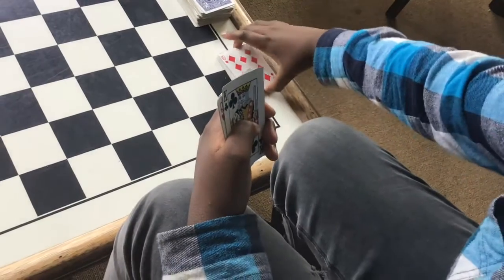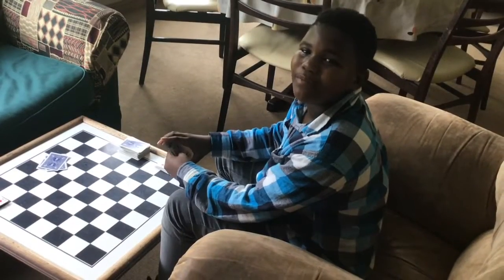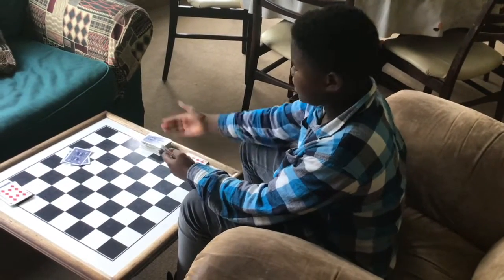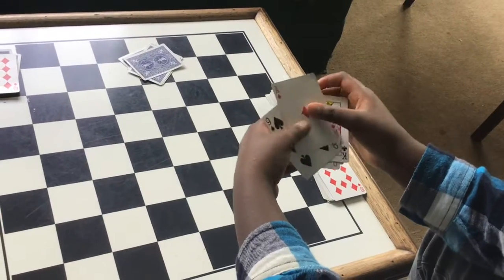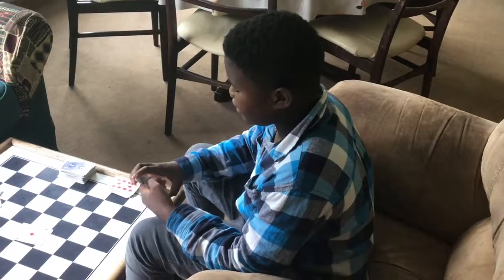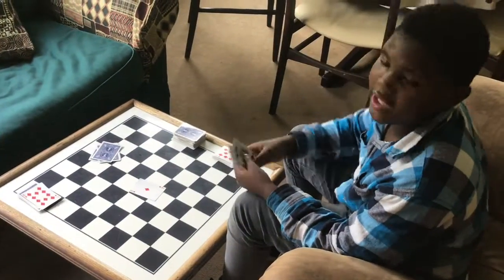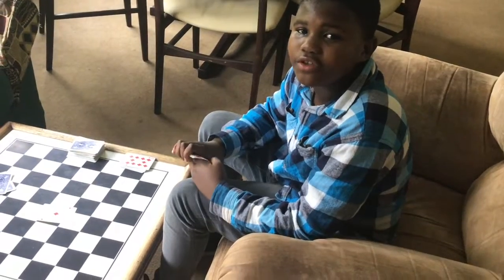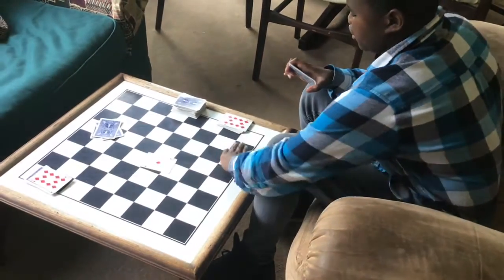Daily Dose of Deb Ep 14: Playing Cards